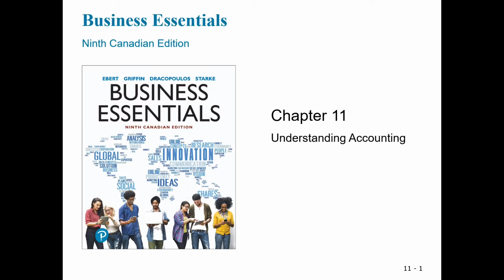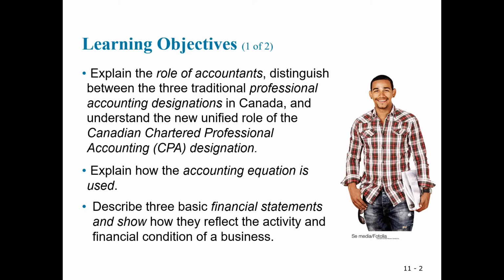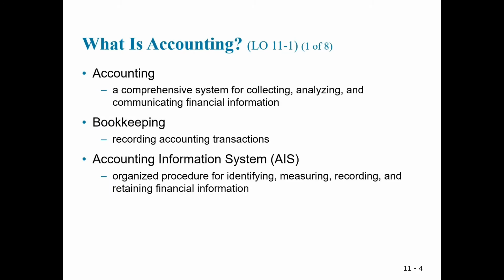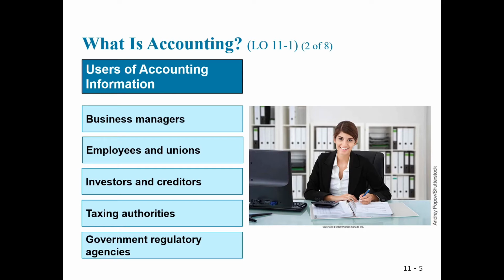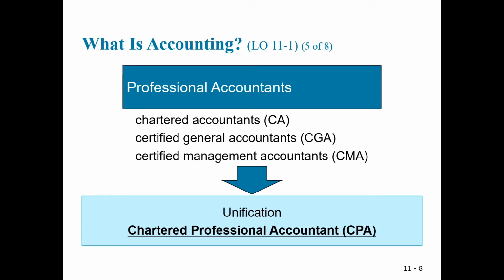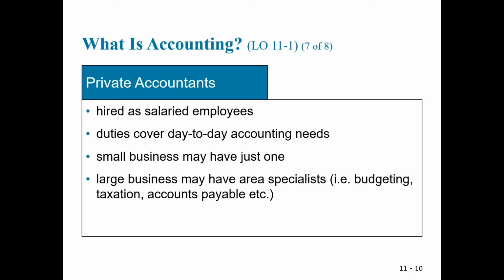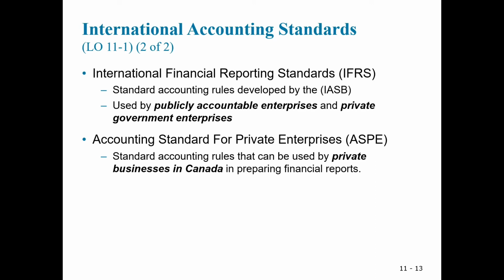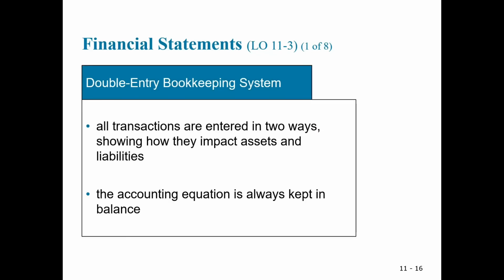Understanding Accounting 001